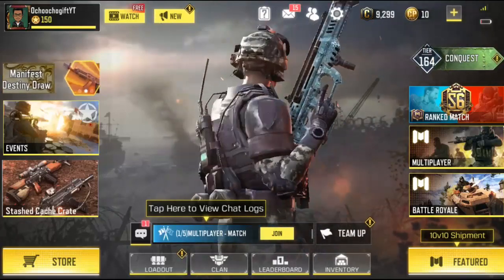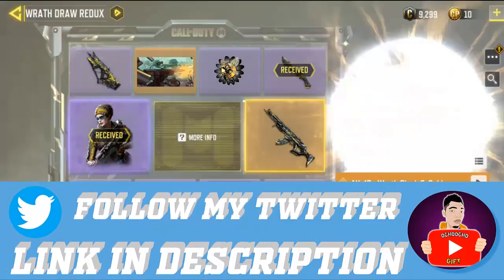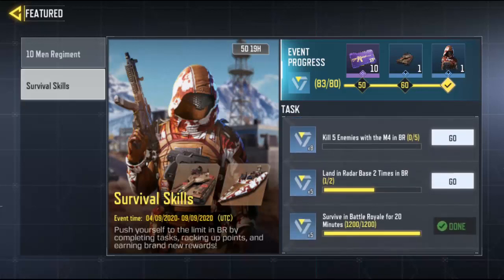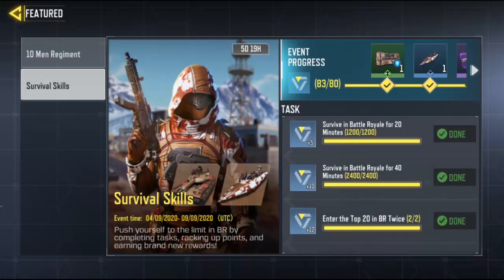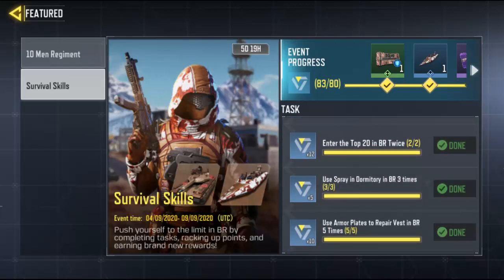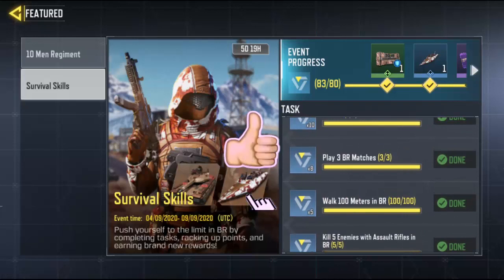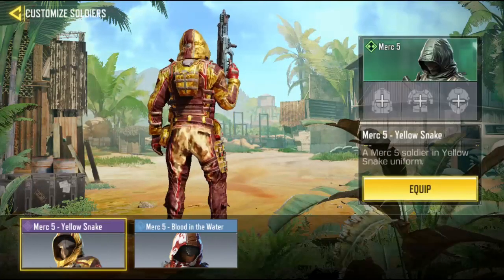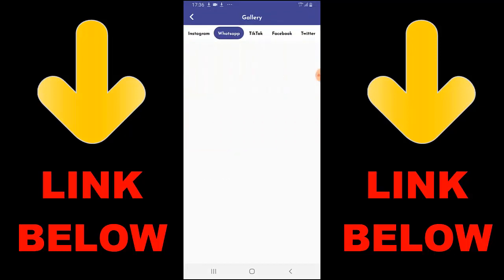How To Unlock MECR 5 Blood In The water In Call of Duty Mobile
► OchoochogiftYT
Random Videos